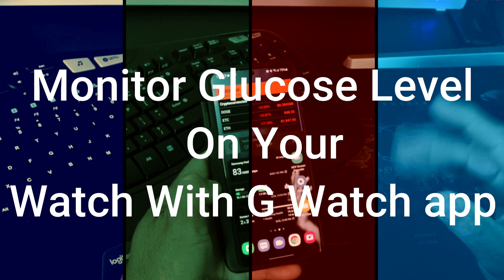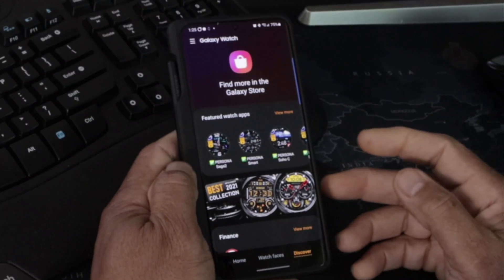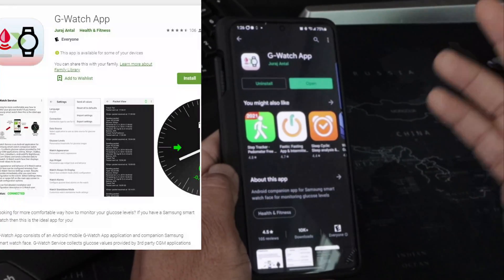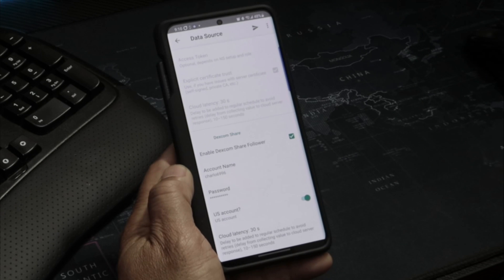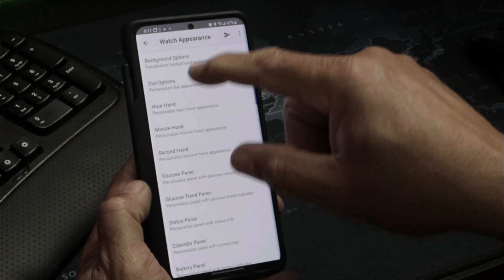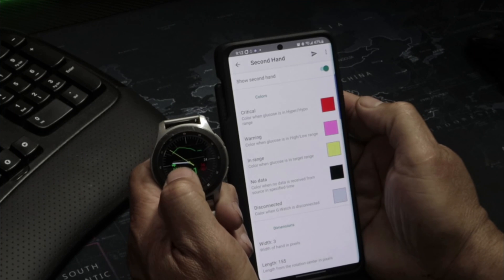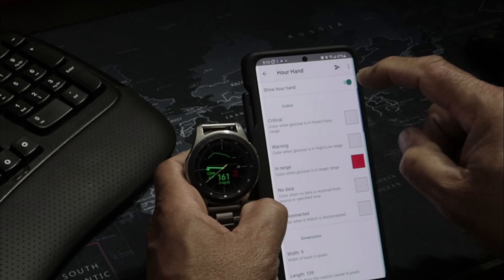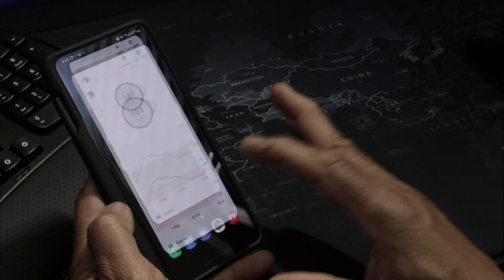How To Add Dexcom Glucose Monitoring To Your Samsung Watch With G Watch App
How To Add Dexcom Glucose Monitoring To Your Samsung Watch with G - App